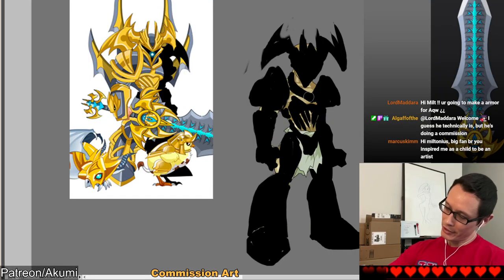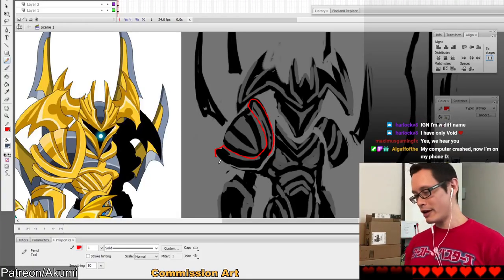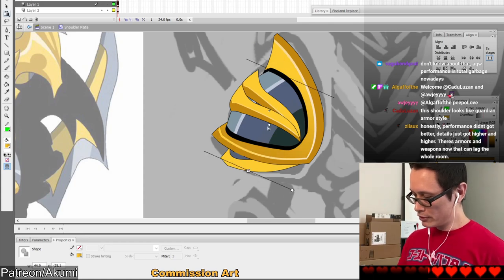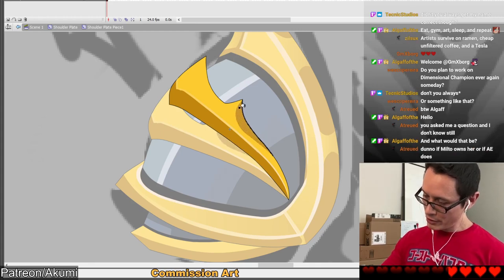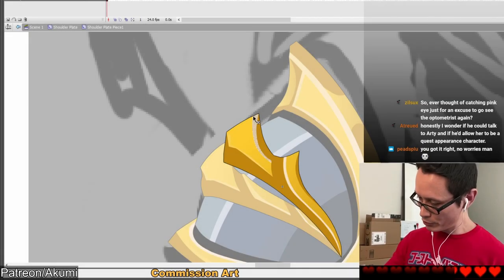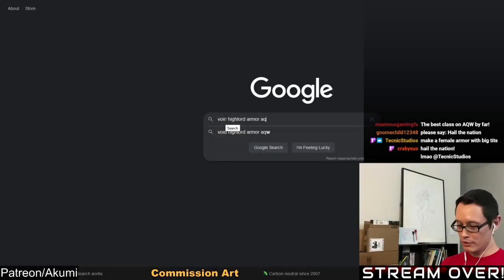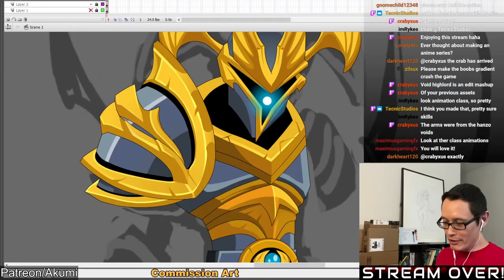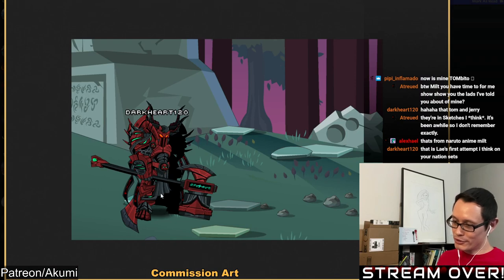AQW Nostalgia? More Like Miltonius Nostalgia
Highlights from Miltonius' latest stream on Twitch.

Why is Miltonius loved by most older players?

00:00 Introducing Miltonius
00:56 Nostalgia Trip
02:11 Efficiency
03:51 Drawing with Shapes
05:44 Gradients
07:10 AQW?
08:00 Nostalgic Items
08:53 Consistency in artstyle
09:16 J6
10:10 AQ3D opinion
10:53 Royalties
12:19 Void Highlord Impression
13:25 Frankensteined Art
15:35 Support Miltonius